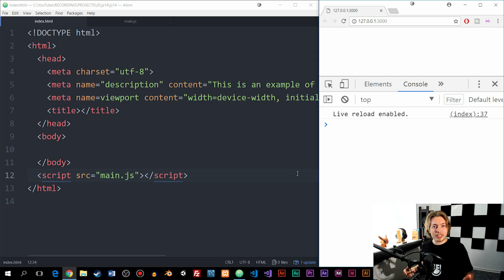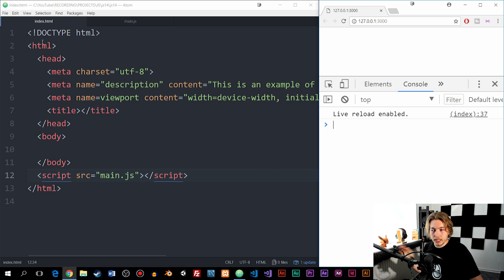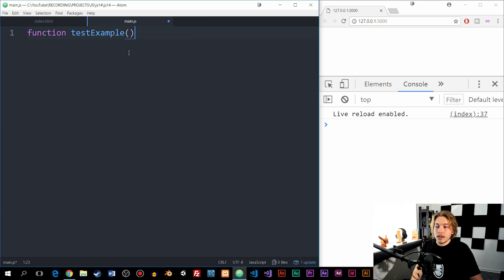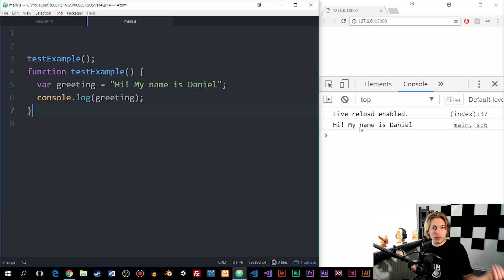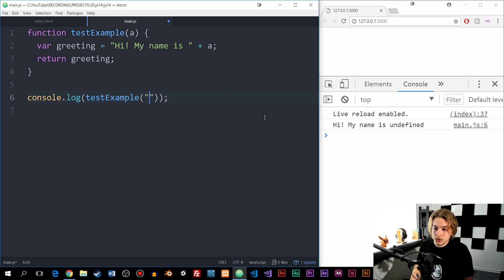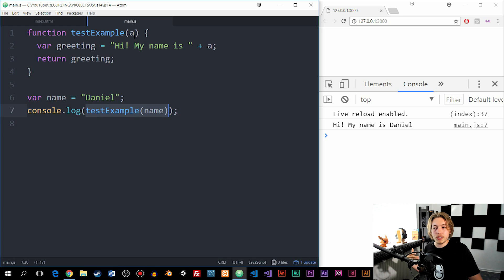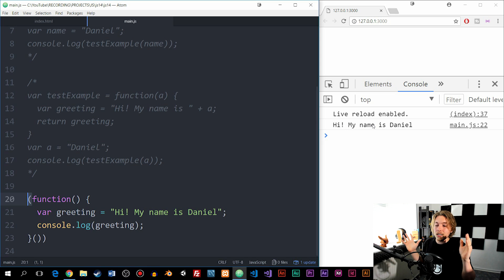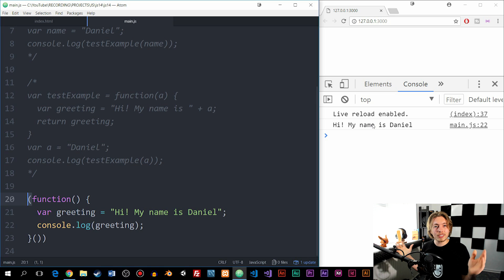14: How to Create JavaScript Functions | JavaScript User Defined Functions | JavaScript Tutorial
How to Create JavaScript Functions | JavaScript User Defined Functions | JavaScript Tutorial. In this JavaScript tutorial you will learn how to build JavaScript functions.

A functions is used to create a block of JavaScript code which we can call upon at any time we want.